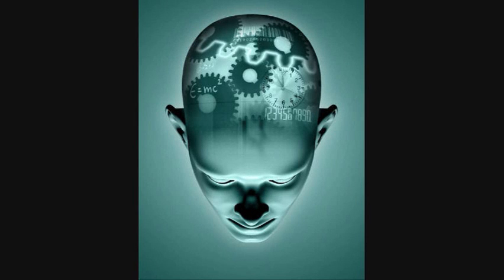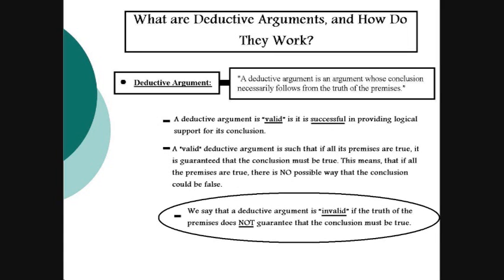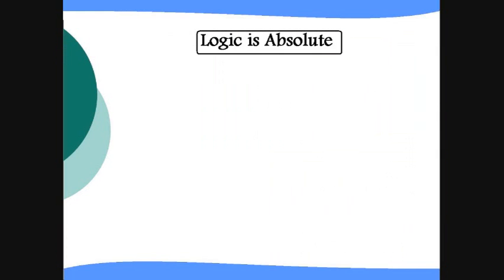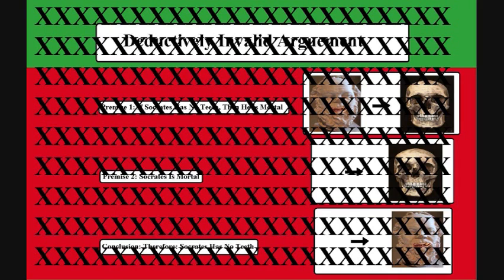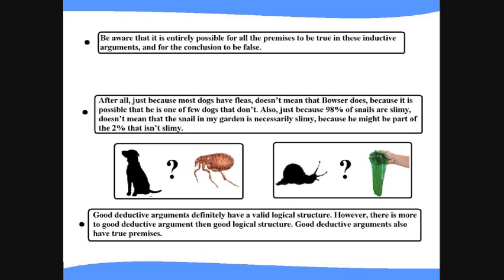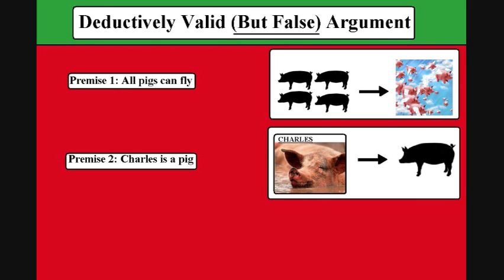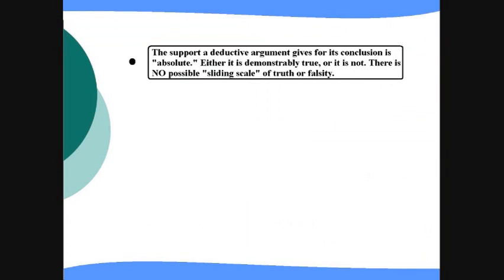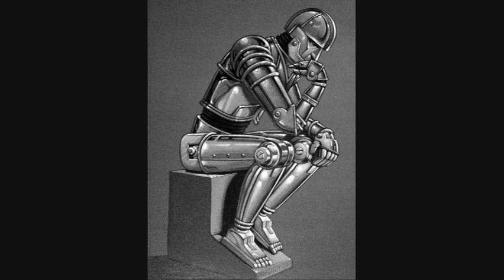Logic 101: Introducing Basic Inductive and Deductive Arguments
I Introduce the basics on what constitutes "inductive arguments" and deductive arguments" as part 1 of my introduction to logic and argumentation series.

Key Points:

*A deductive argument is intended to provide absolute and conclusive support for its conclusion.

*A deductive argument that succeeds in providing conclusive support for its conclusion is said to be valid. A valid argument is such that if all its premises are true, the conclusion must be true.

*A deductively valid argument with true premises is said to be sound.

*An inductive argument that succeeds in providing probable support for its conclusion is said to be strong. A strong argument is such that if its premises are true, its conclusion is probably true.

*An inductively strong argument with true premises is said to be cogent.